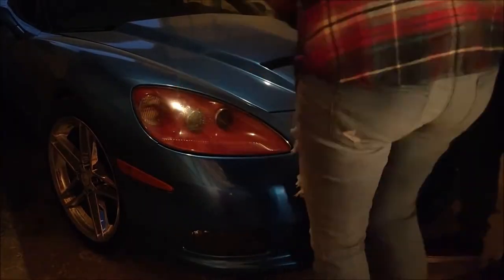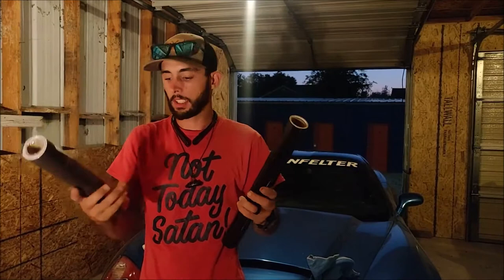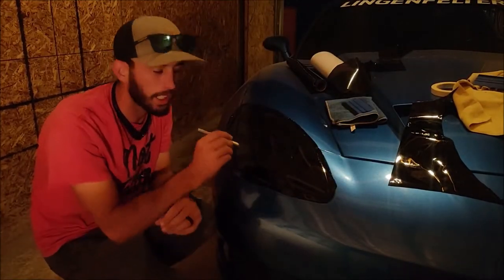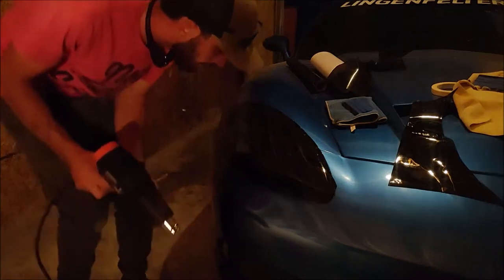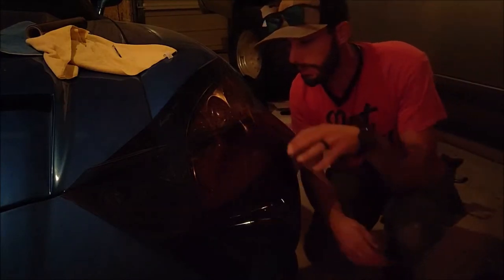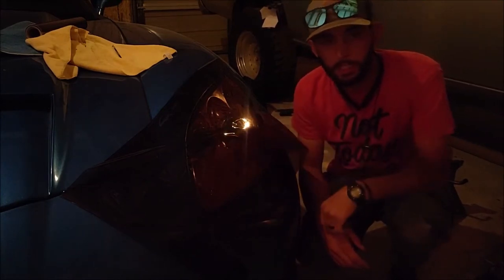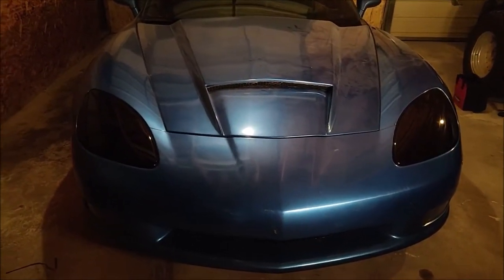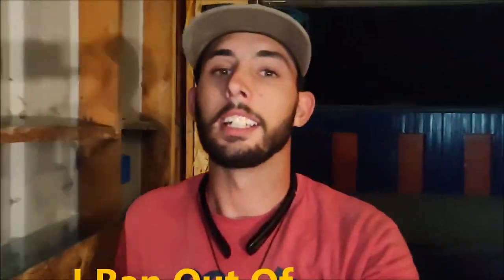Tinting The Headlights On My C6 Corvette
just another short but sweet video of some things ive been trying to get done!